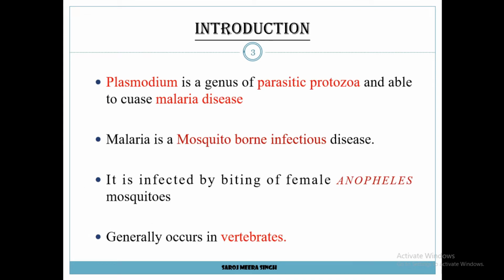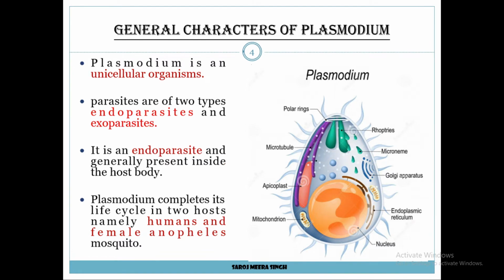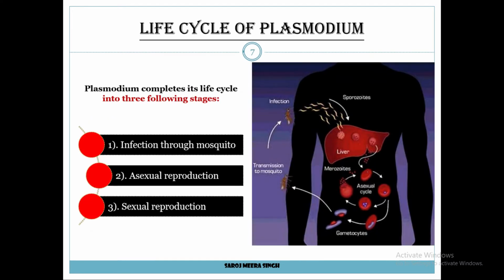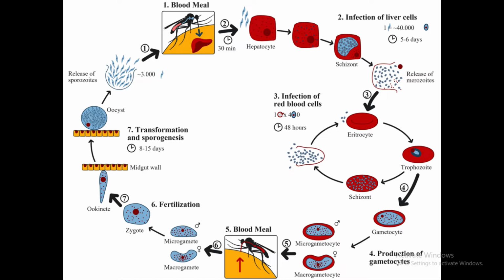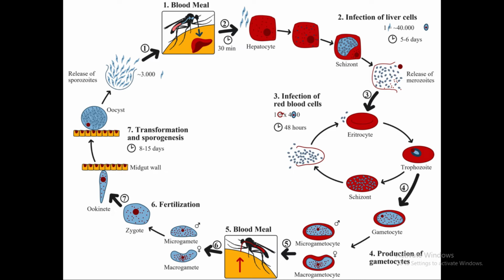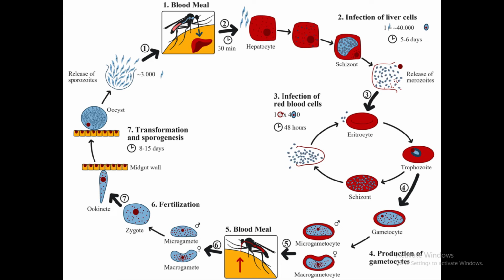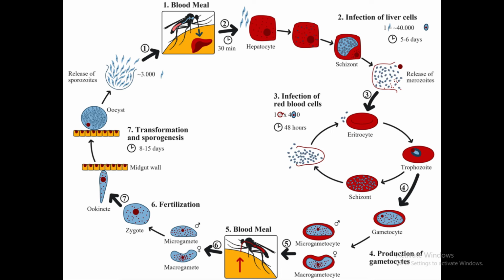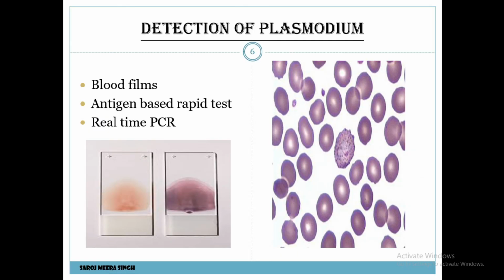Life Cycle of Plasmodium | A session with Saroj Meera Singh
Link : MALARIA DISEASE